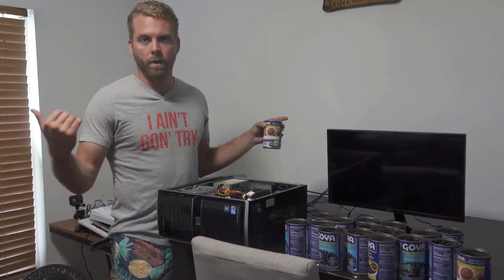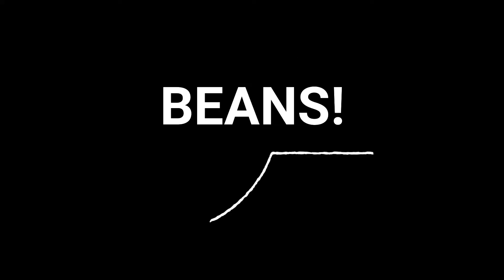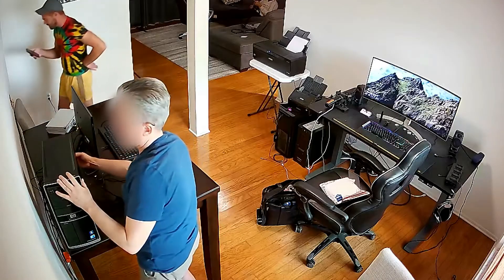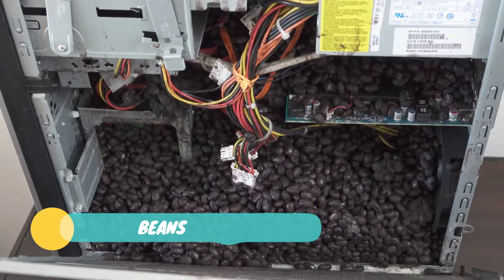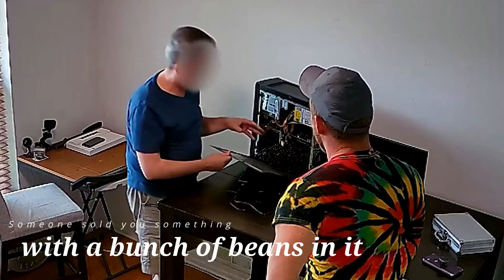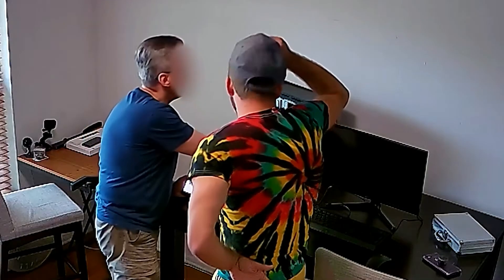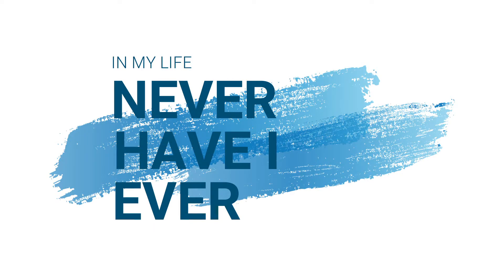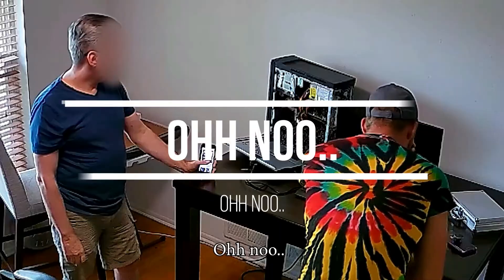Filling My Pc with Beans - Latifrons Remix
Original score and a video remix of this hilarious video.

Beans Inside graphic created by: GreenMan36
Reddit user: u/10jasper10